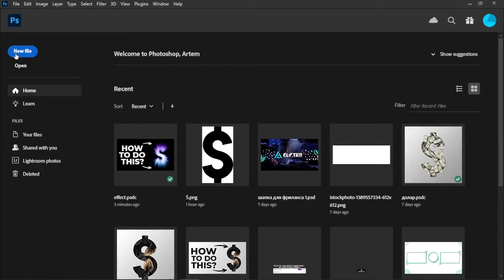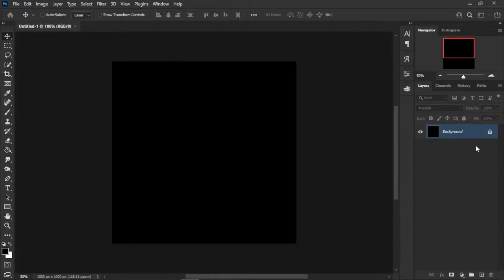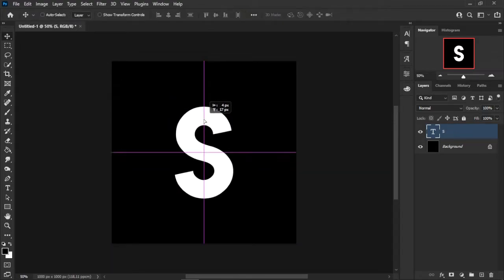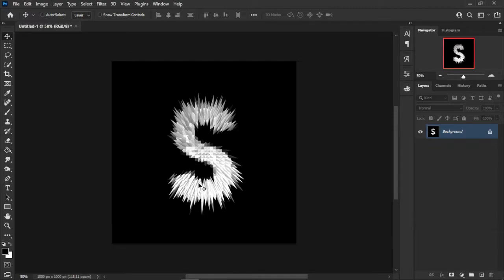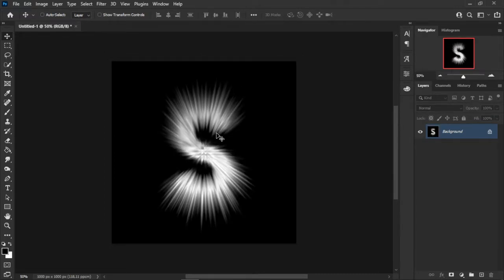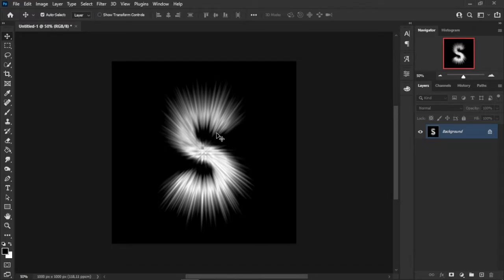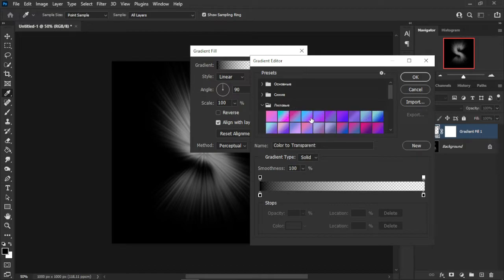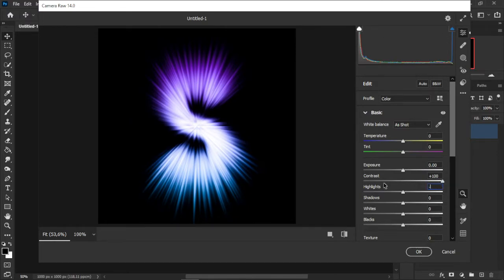Best way to Make This AMAZING Effect on Anything in Photoshop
Hello everyone, in this tutorial I'll show you how to create cool effect on anything
Enjoy watching :D

◩ For design or video editing write me on Telegram: @Artem7780

► Backround music
Plasma Connection
Iso